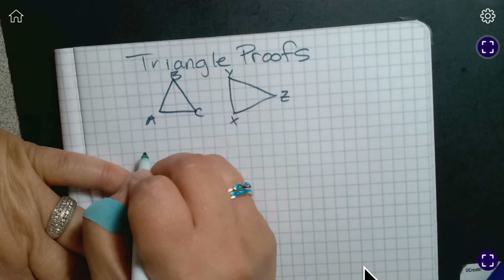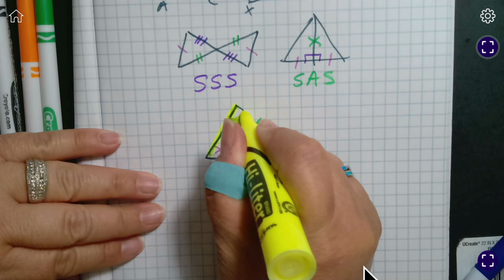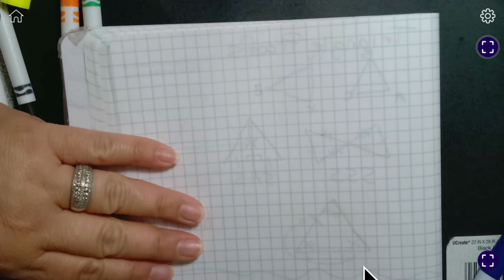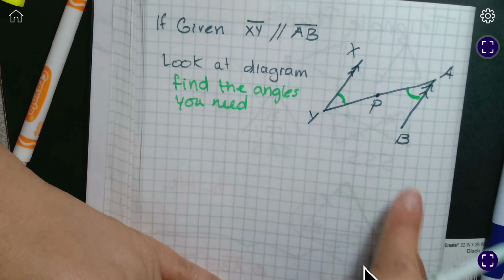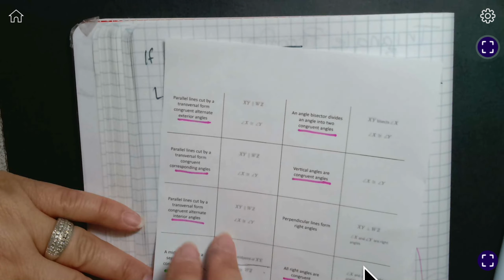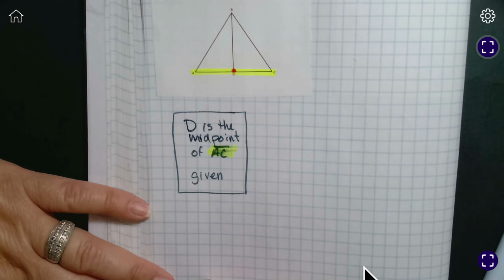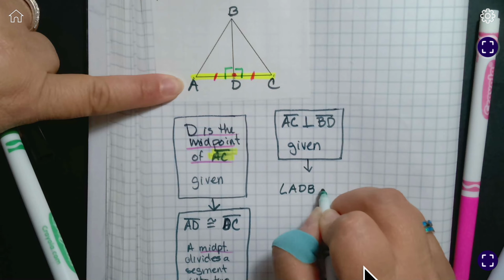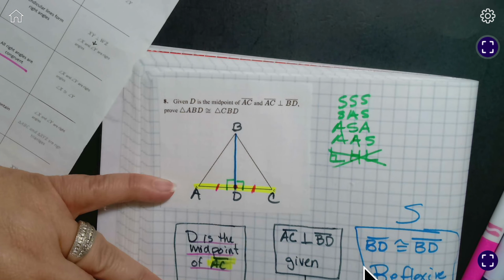Triangle Proof Notes and Problem 8